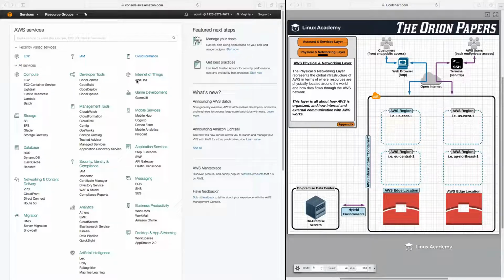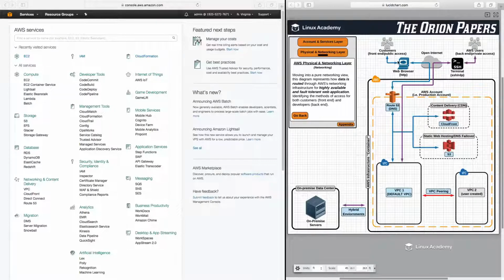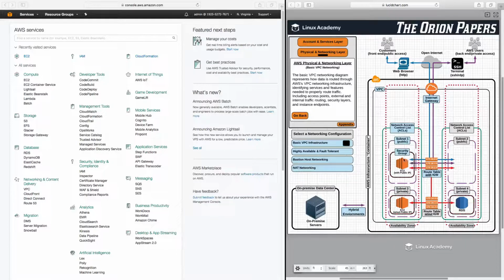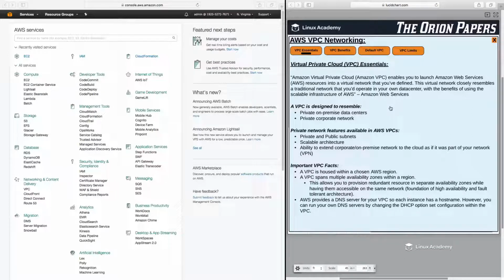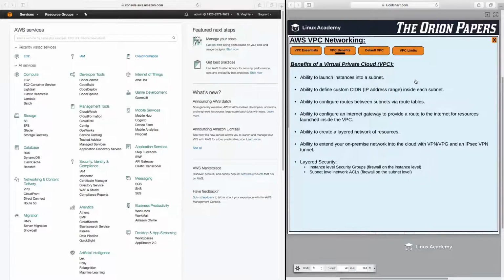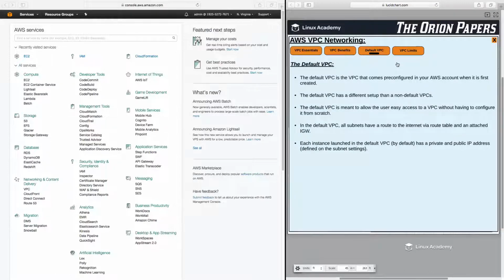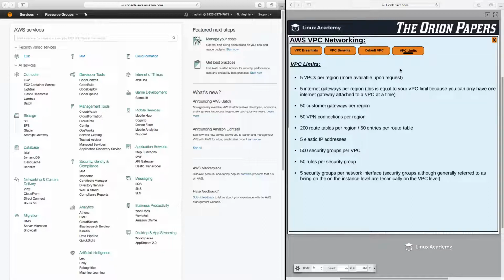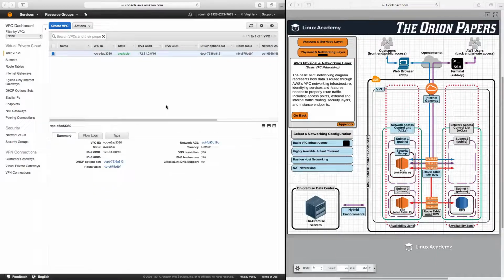16 VPC Essentials AWS TUTORIAL FOR BEGINNER TO ADVANCE - CERTIFIED SOLUTIONS ARCHITECT ASSOCIATE